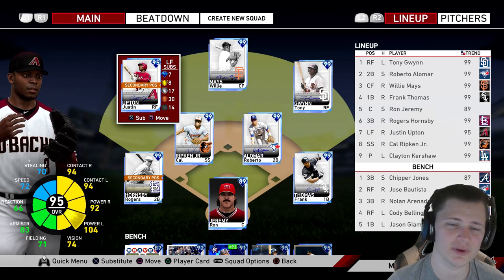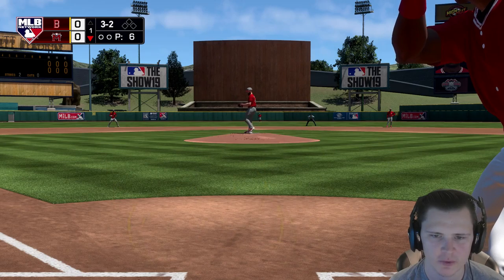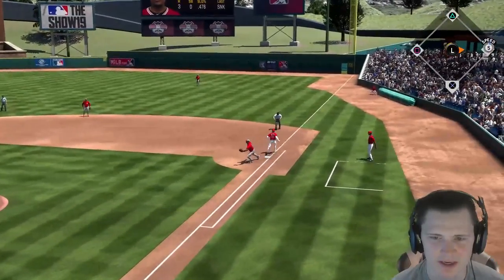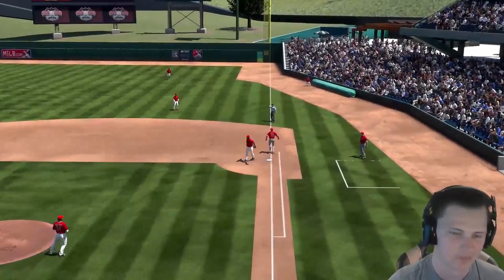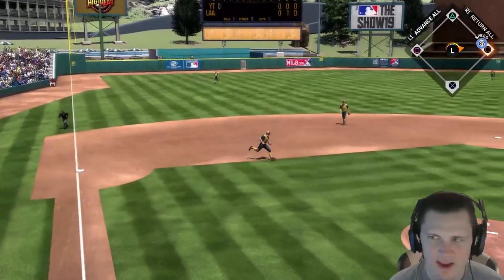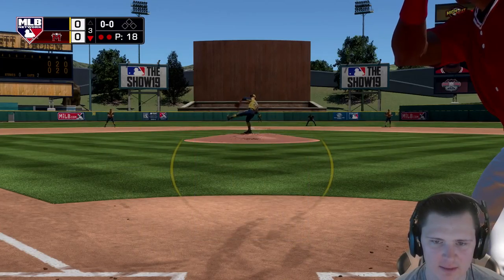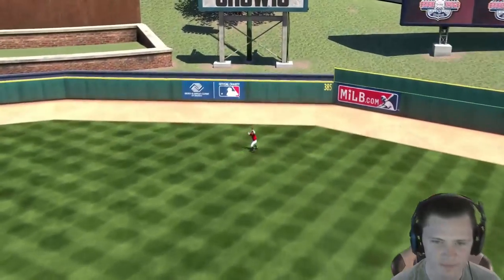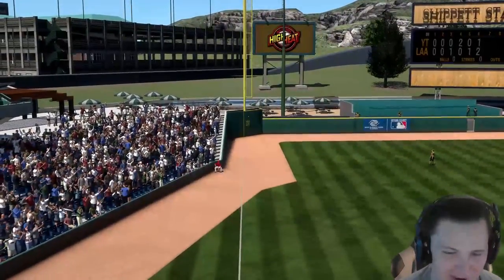95 Justin Upton Debut! Signature Series / Ranked Seasons Gameplay on MLB The Show 19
On Today's episode we are debuting 95 Signature Series Justin Upton. I think if you can get past how late his leg kick is, he'll be really good for you Diamond Dynasty Ranked Seasons team or even a potential draft pick in BR. This will be honestly the first card that I have used on this debut series on YouTube that I actually didn't like. For me, I would rate him a 5/10.